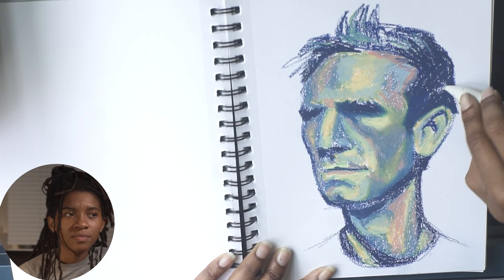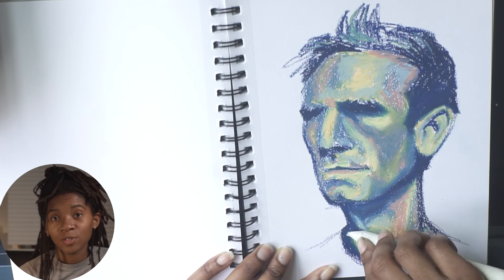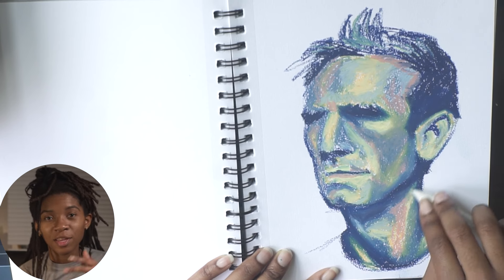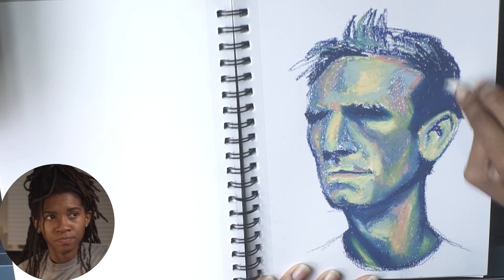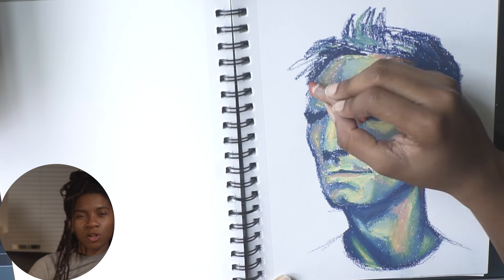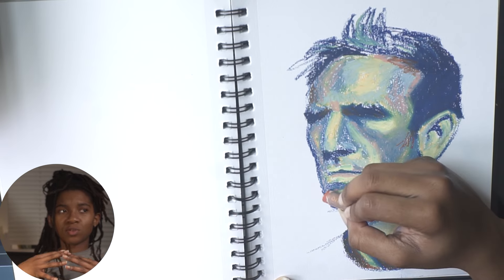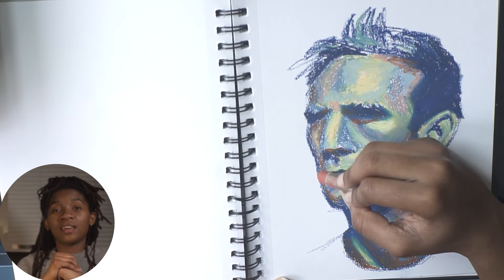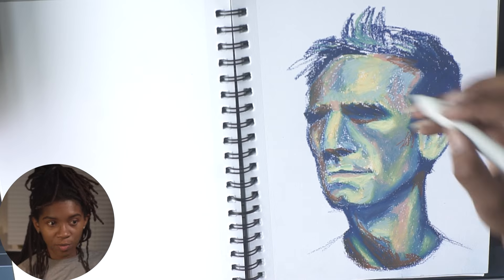you seriously need to ask for what you want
words for the seo gods: creativity, creative optimization, Productivity, optimization, mindset motivation, Ali Abdaal, Dan Koe, entrepreneurship, side hustle, passive income, meditation, spirituality, Think and Grow Rich, transmutation, manifestation, Creator Economy art timelapse, portrait drawing, how to draw, drawing a head, beginner drawing lesson, portrait drawing tutorial, Visual Arts, how to draw